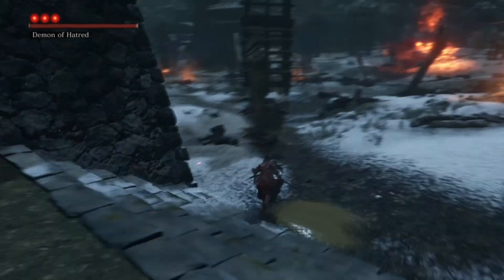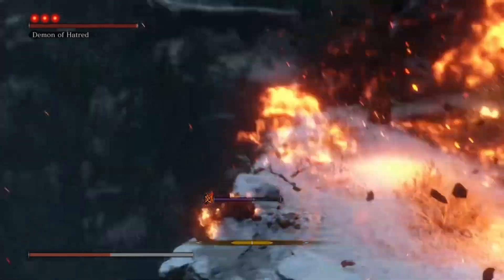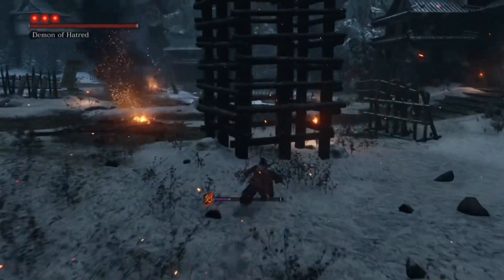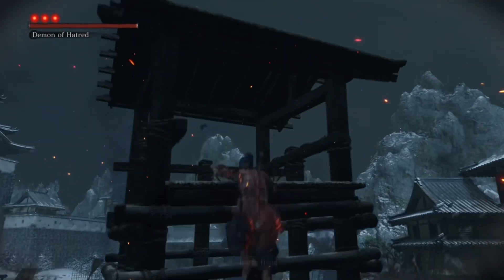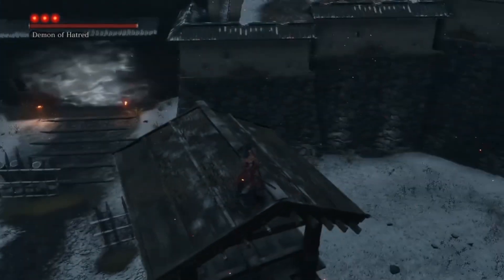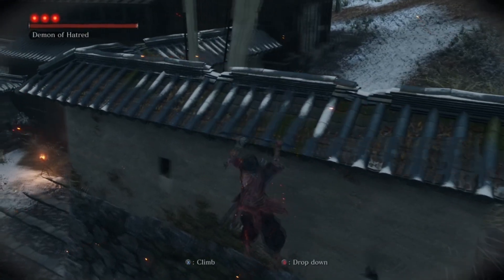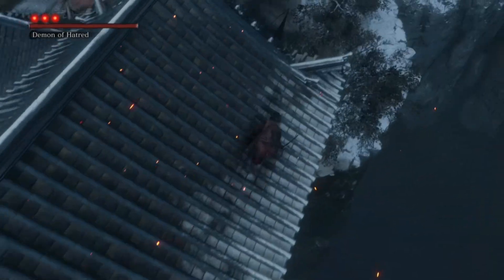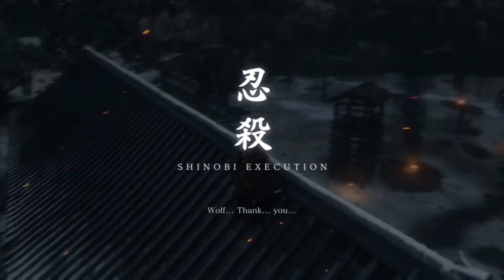How To Cheese The Demon Of Hatred | Sekiro: Shadows Die Twice